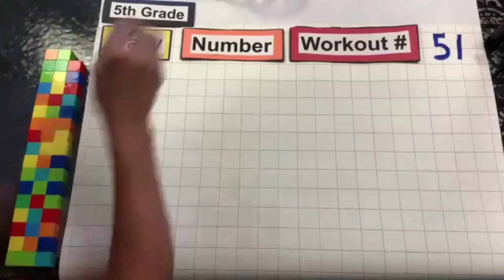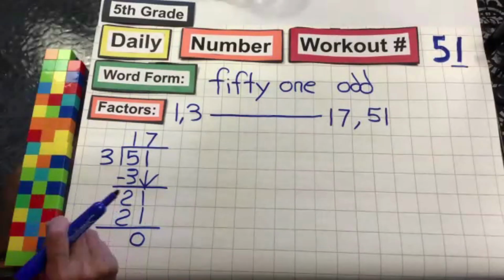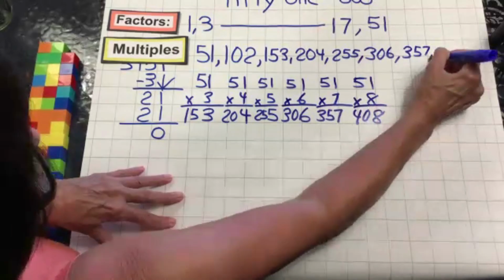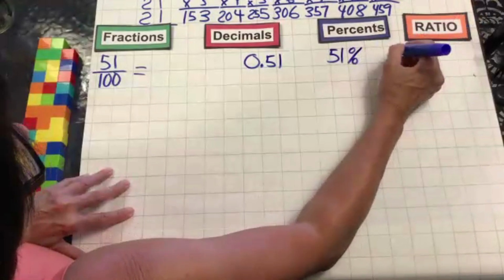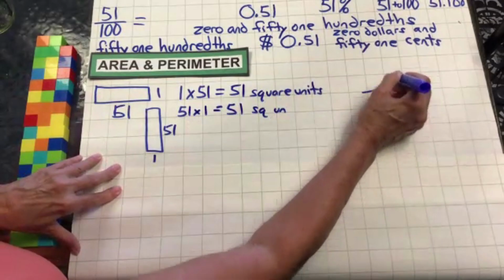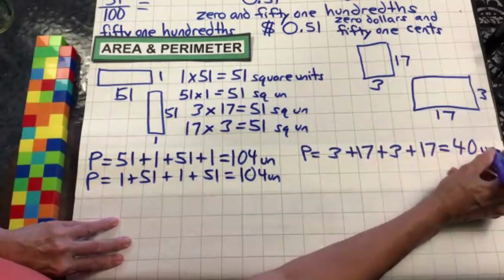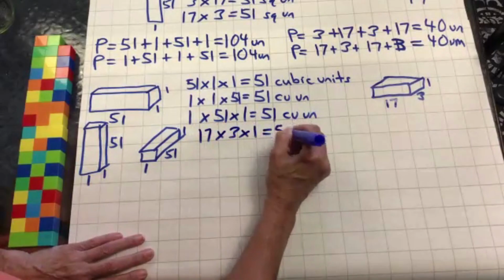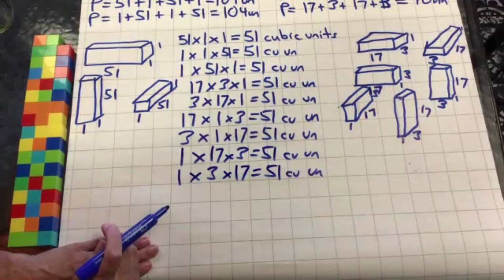51 Daily Number Workout Grade 5